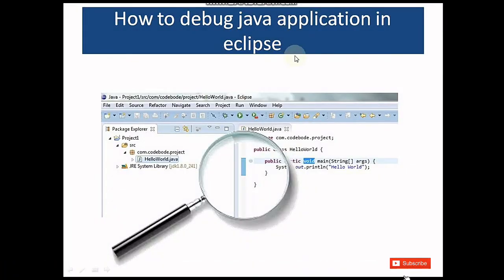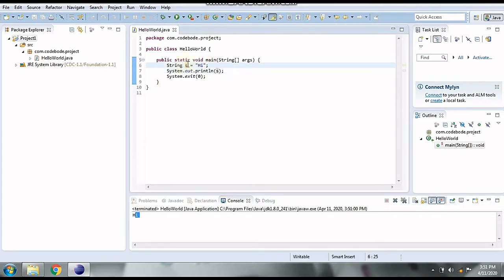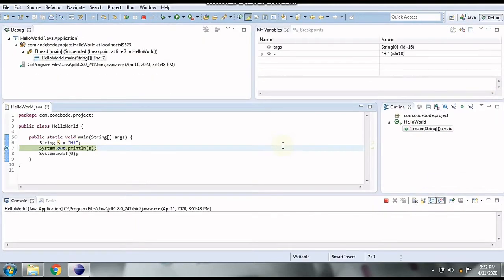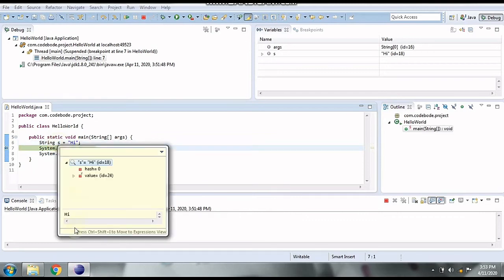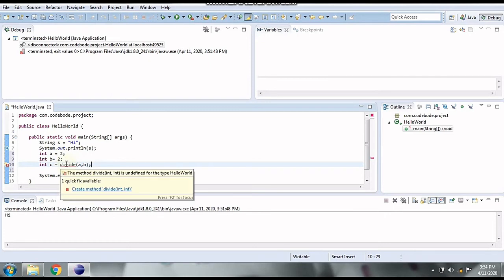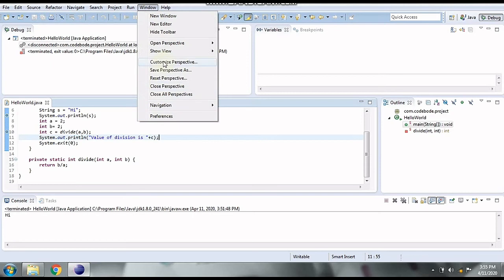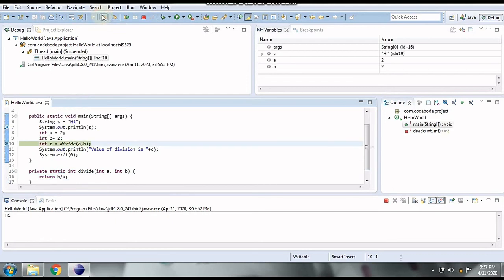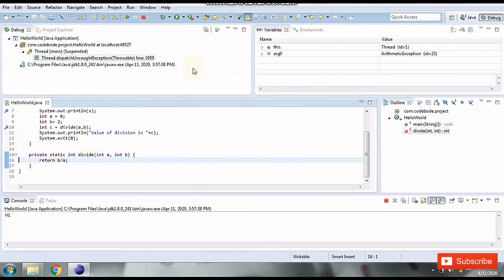How To Debug Java Code On Eclipse | Debugging101 | Eclipse Tutorial | Code Bode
Debugging is a must for any code. Debugging can solve a lot of your problems. Below is the shortcut key you can use for debugging on eclipse
F6- To go on next line
F8- To move to next debug pointer
F5-Go inside method
cntrl+shift_i - to move to the next line

Debugging is must-know the skill to master development as it improves logic.

HAPPY LEARNING!